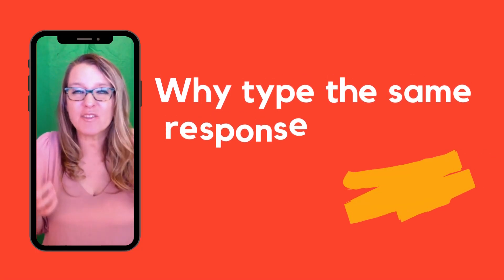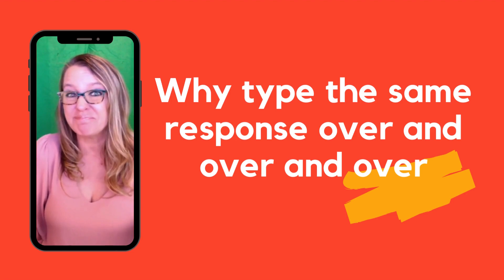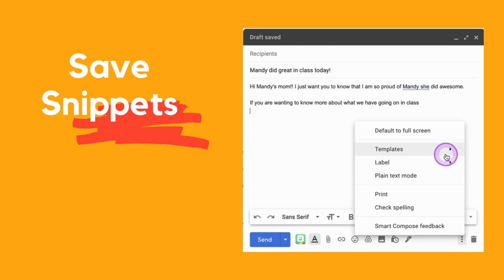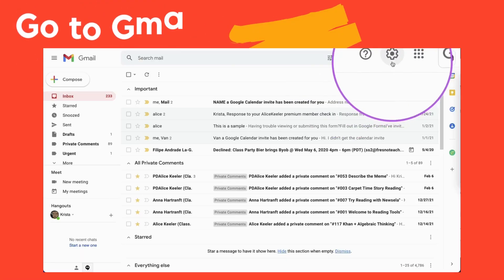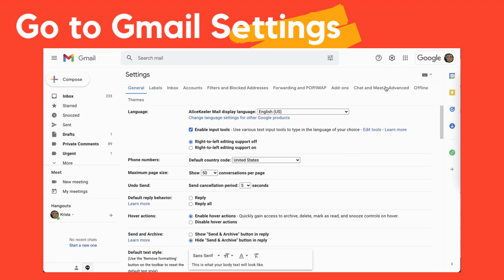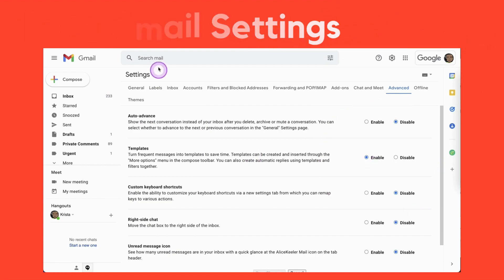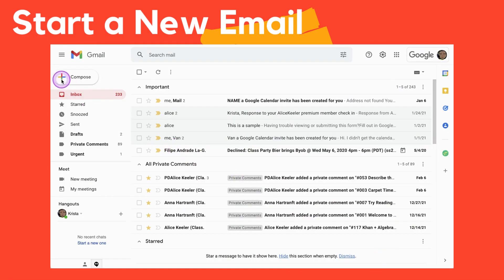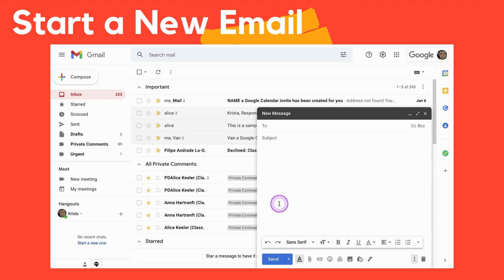How To Create Canned Responses in Gmail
When you find yourself sharing the same response or same information over and over again it is time to turn in canned responses in Gmail.